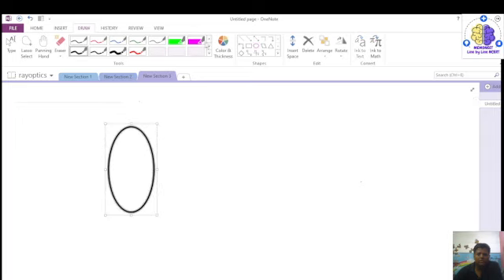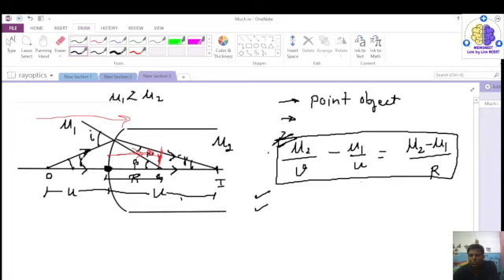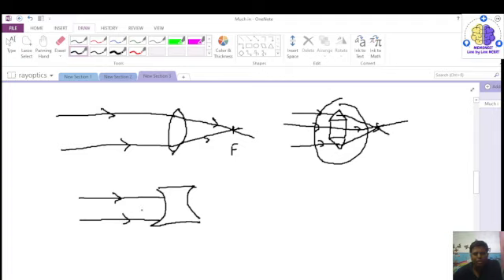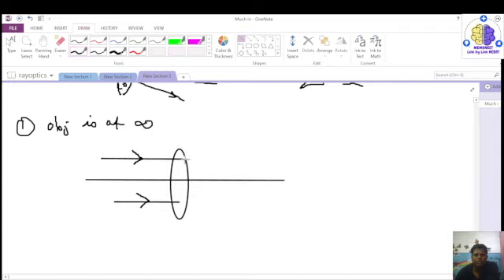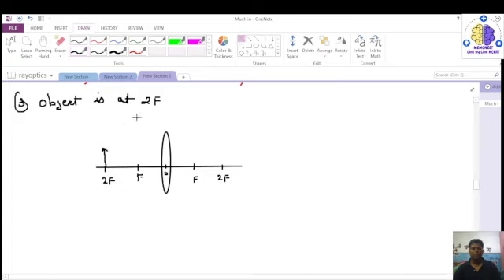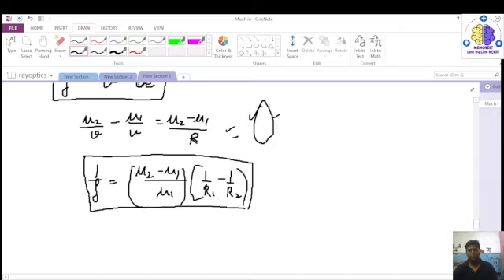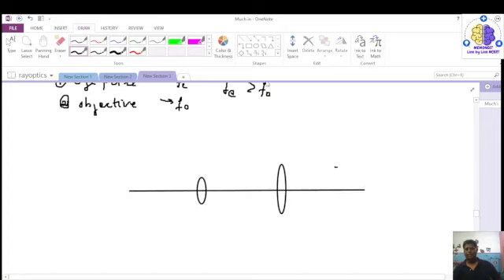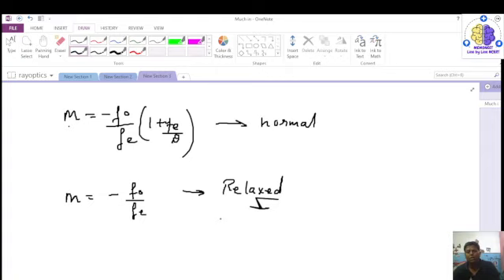Ray Optics part- 3 | Refraction through curved surface , Lenses and Optical Instruments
Physics